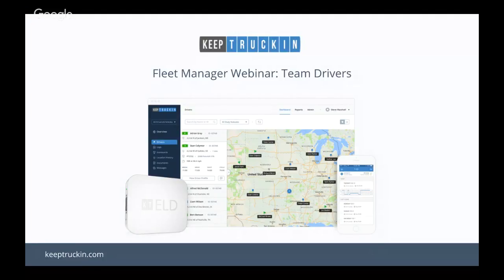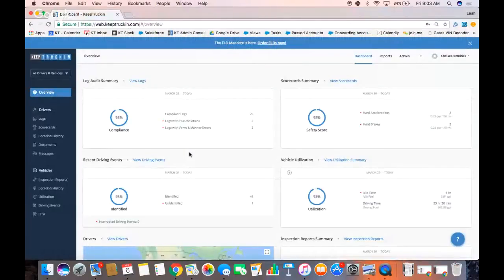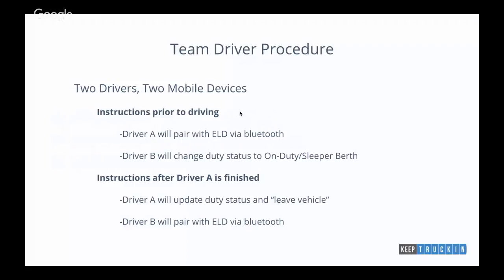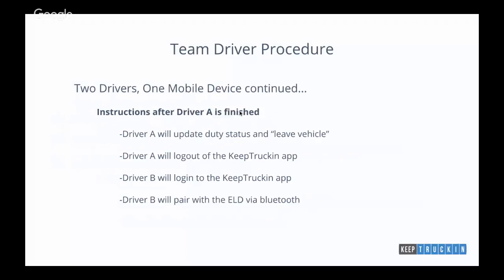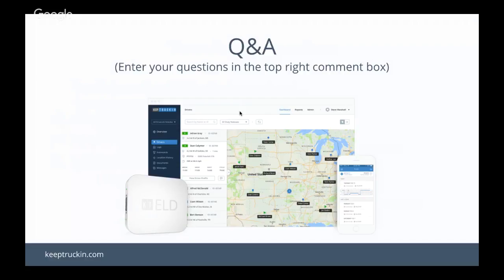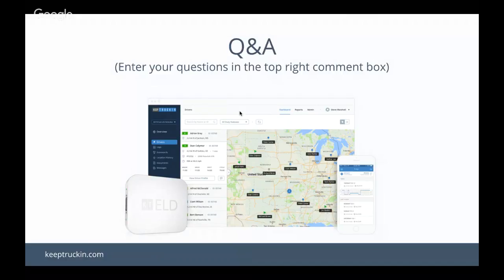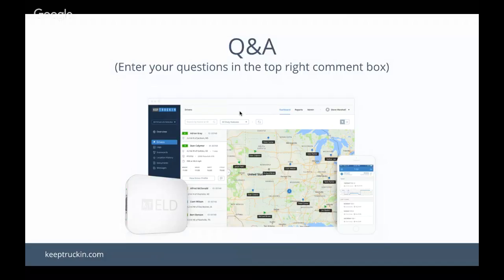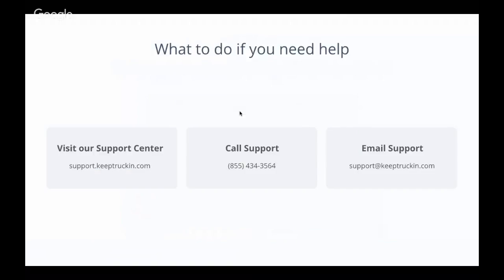Team Drivers: Learn how teams use the ELD & KT app